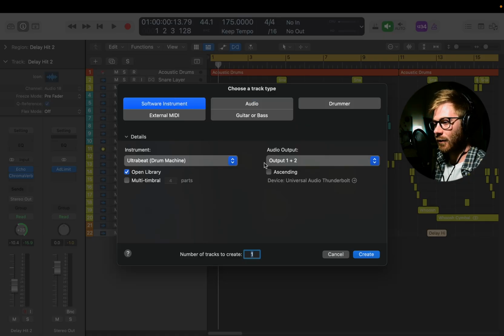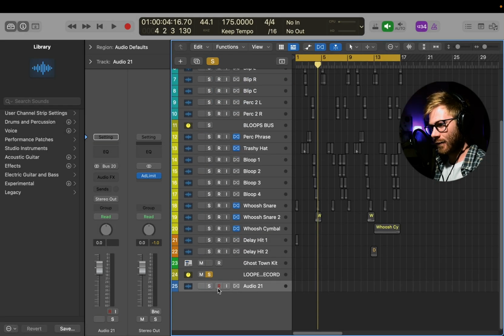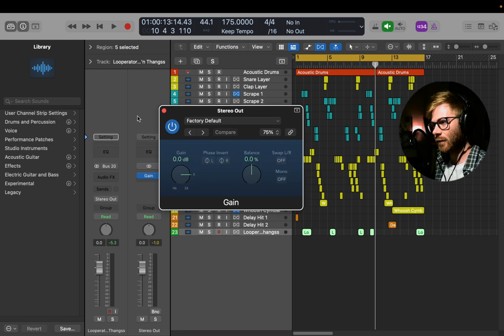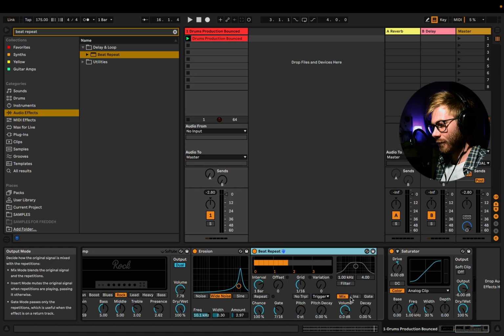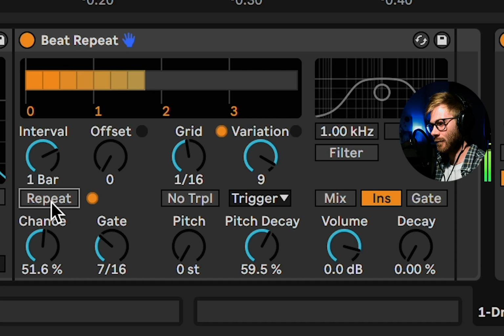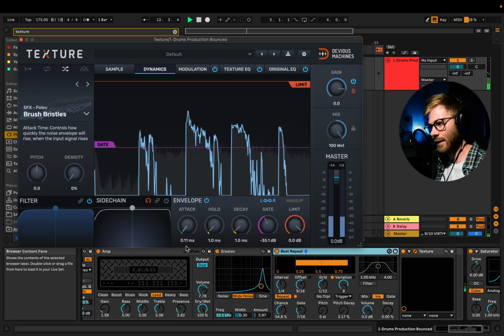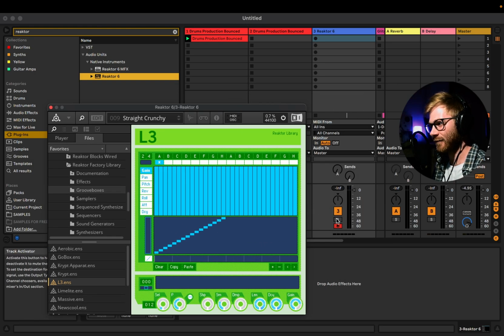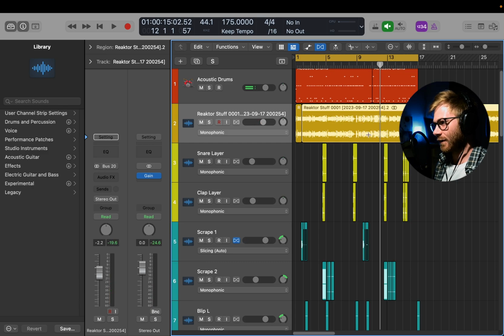How I Build IDM Drums: Wild Auto-FX Hacks (Part 4/4)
Some fun ways to easily & quickly mangle some pretty interesting glitches and breakcore-ish and/or IDM'y textures for your tracks.

This method makes use of a few 3rd-party plugins & Ableton Live's workflow with Audio Effect Racks. I think it's useful for coming up with a load of really interesting resampled beats and FX, so you can quickly build up your own collection of sounds.

I think most of this is possible to do in other DAWs, if you also have the 3rd party-plugins that I'm using. I just like using Live to do this because some of the in-built FX like Erosion and Beat Repeat are very useful, and Audio Effect Racks are good for keeping things visually neat.

This is a similar technique to my DOOM/TENET Bass Sound Design method, but applied to drums instead of a bass synth:

Plugins:
Free Version of OTT for non-Ableton Users:

00:00 - Intro
00:36 - Adding random Ultrabeat Drums
01:36 - Alternating FX Presets
02:05 - Setting up to record Preset changes
03:20 - Recording FX preset changes on Ultrabeat
04:24 - Editing the FX recording
05:25 - Transferring into Ableton Live
06:42 - Setting up Ableton Live FX
07:00 - FX 1 - Saturator (safety net, basically a limiter)
07:16 - FX 2 - Amp
07:32 - FX 3 - Erosion
07:47 - FX 4 - Pre-EQ
08:05 - FX 5 - Beat Repeat
08:30 - Beat Repeat Controls
11:29 - FX 6 - Texture
12:30 - FX 7 - OTT's
13:25 - How to Record all of this
14:26 - Recording Fun Stuff
15:05 - Reaktor 6, L3
17:15 - Back into Logic
18:23 - Picking out nice moments
19:08 - 'Collaging' the different glitch recordings
19:48 - Final Playthrough